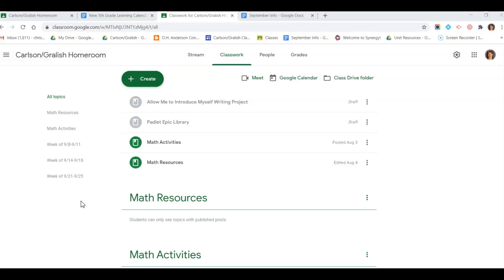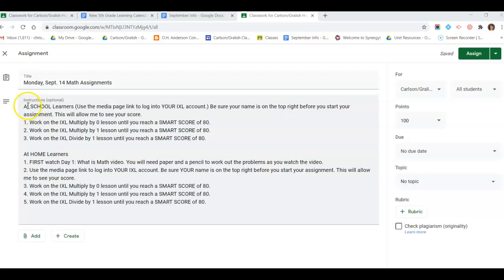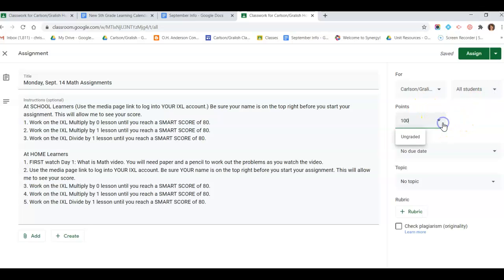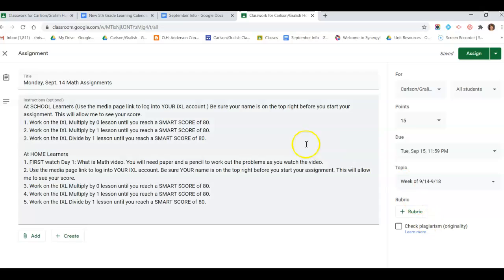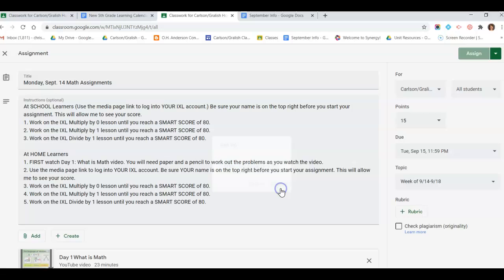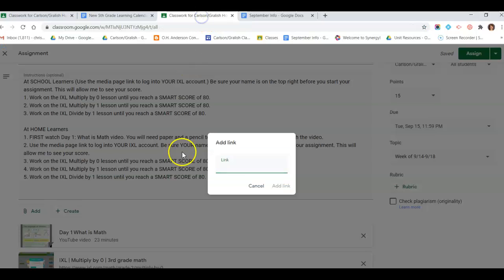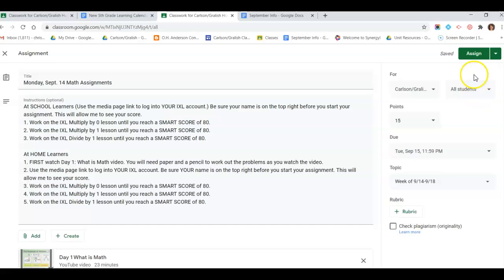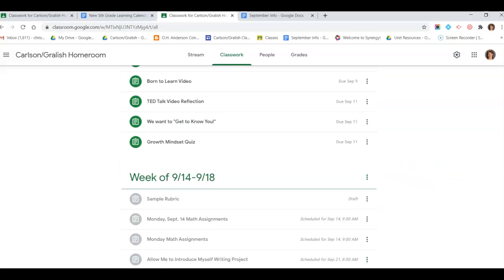How to Make Schedule and POST an assignment